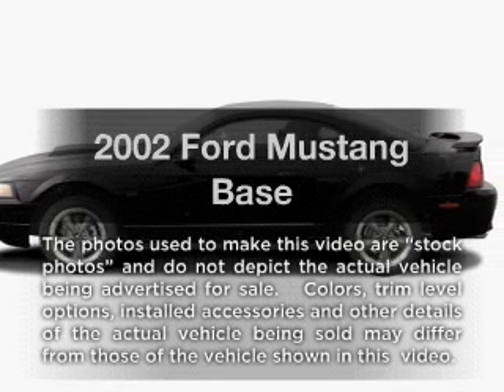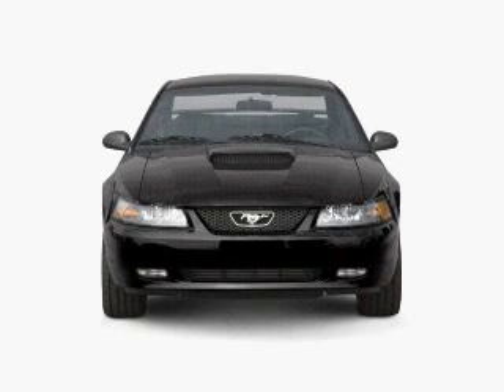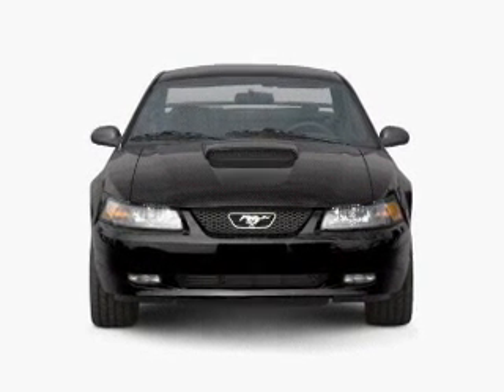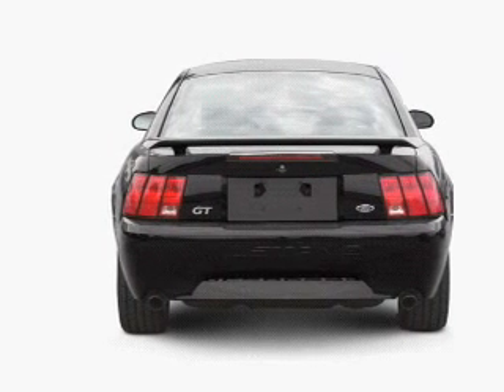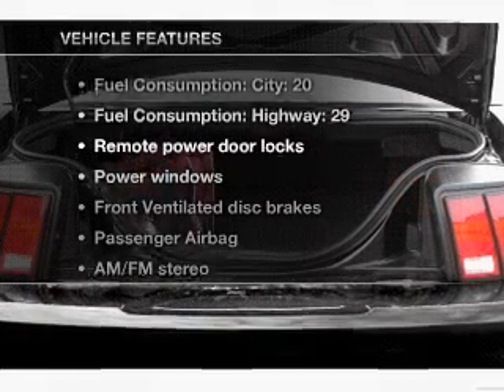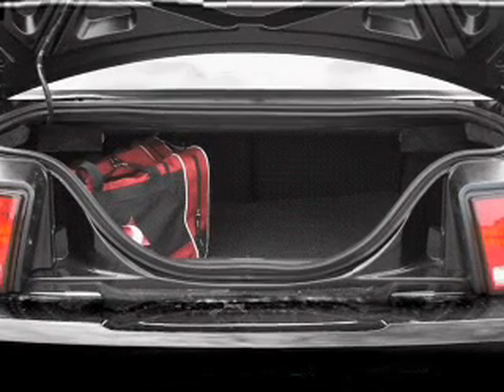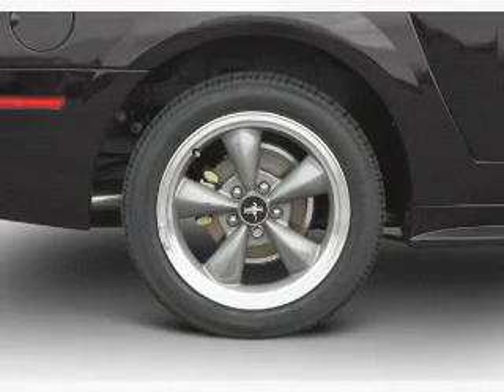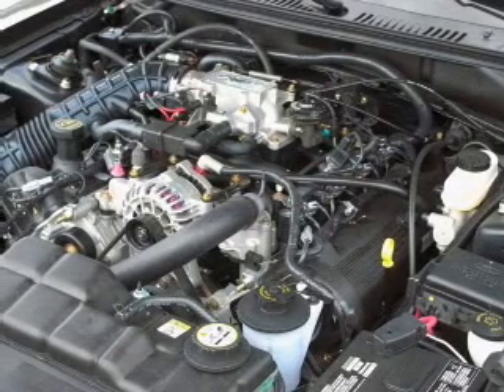2002 Ford Mustang - Elk Grove CA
Year: 2002
Make: Ford
Model: Mustang
Trim: Base
Engine: 3.8 liter 6 cylinder 12 valve
Transmission:
Color: Oxford White
Mileage: 90698
Address:
8585 Laguna Grove Dr